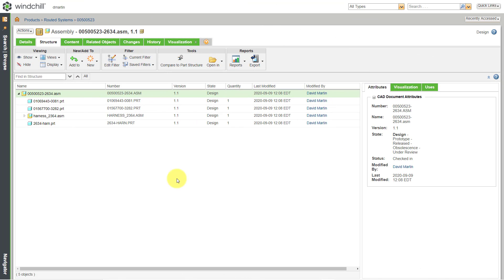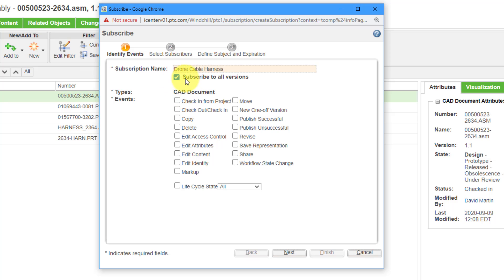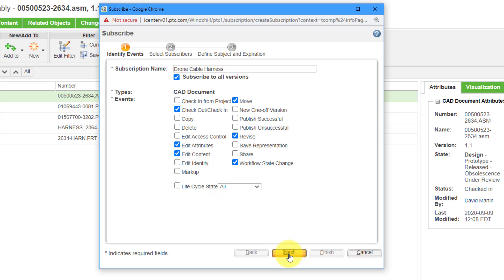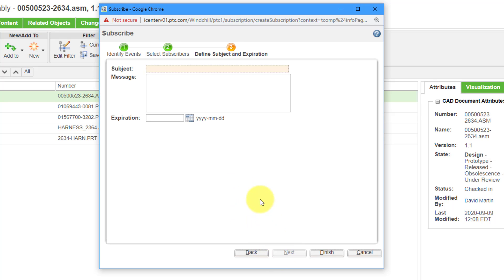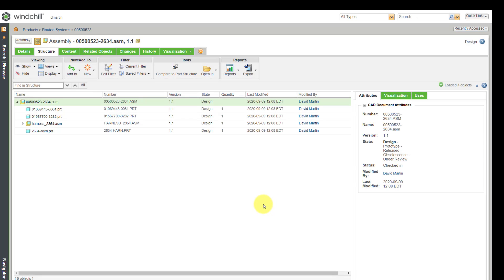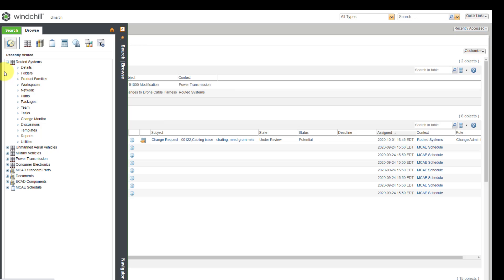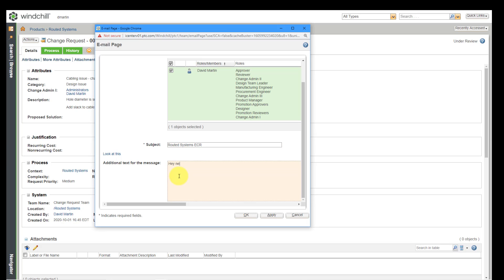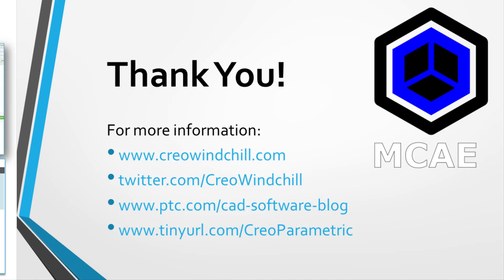PTC Windchill - Subscriptions and Email Page | Communication Methods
Thanks,
Dave